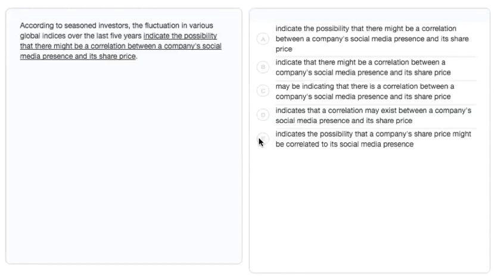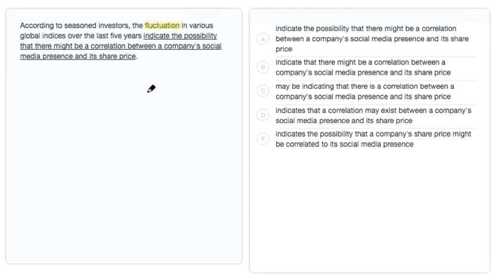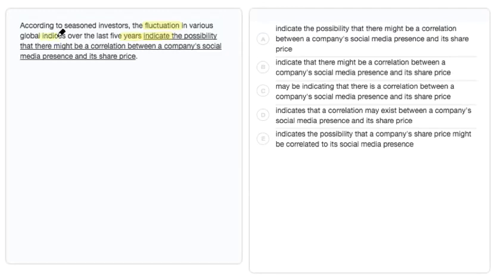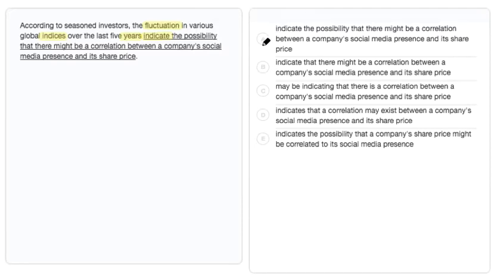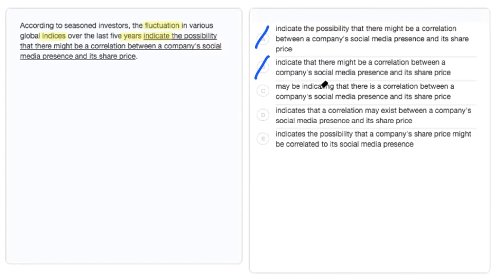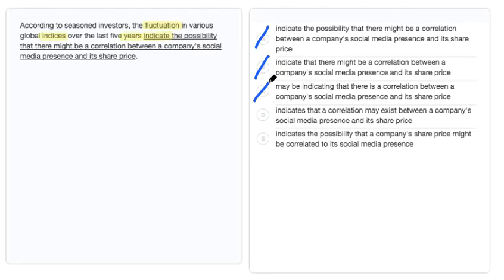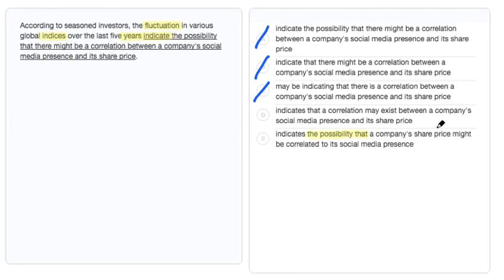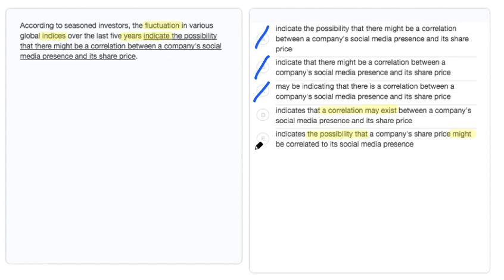GMAT SC 516